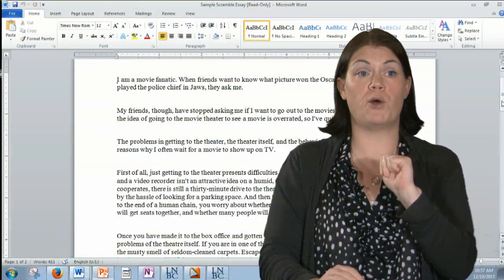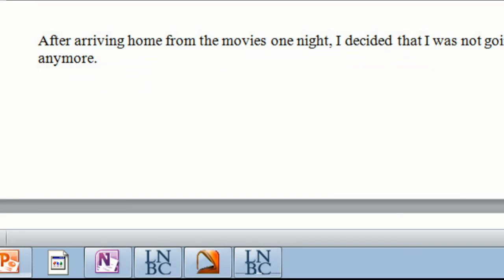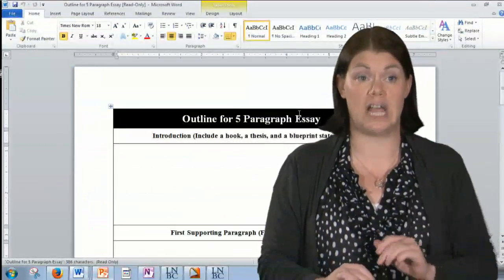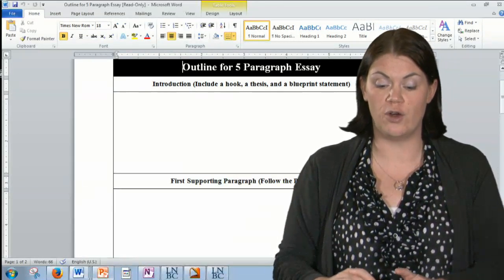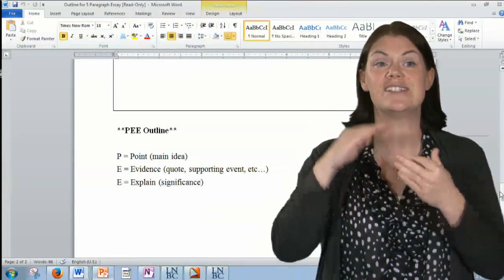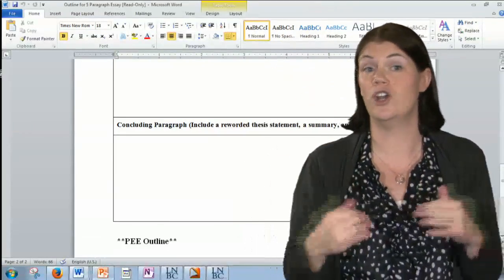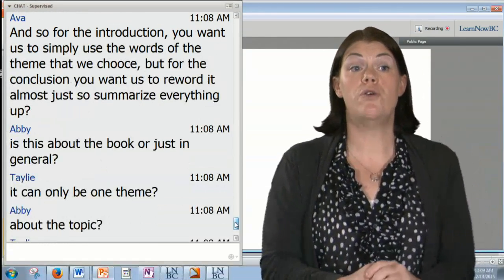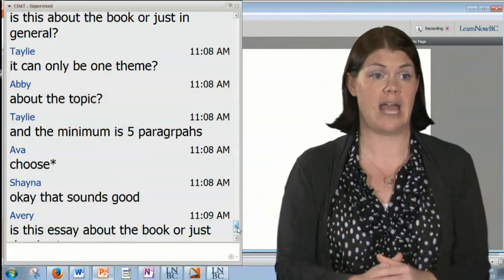English10 10 December 2015